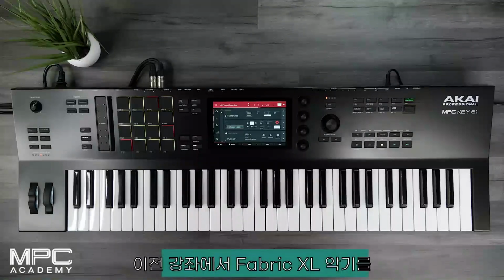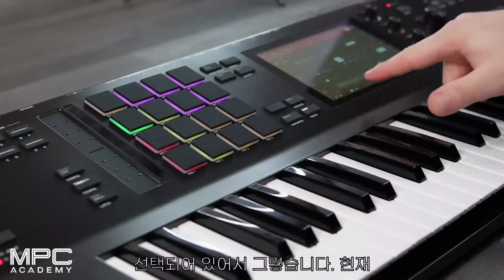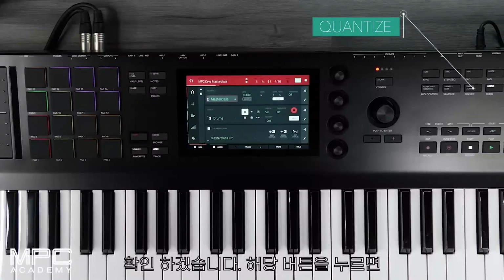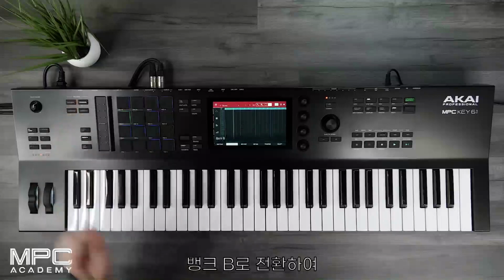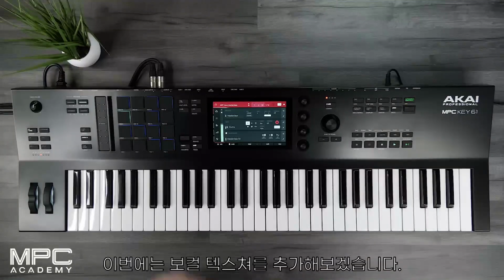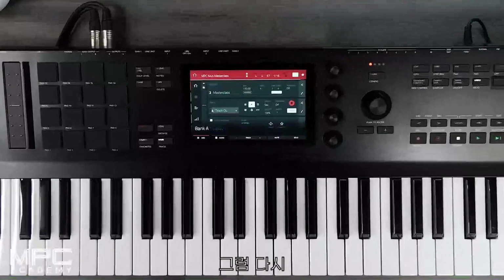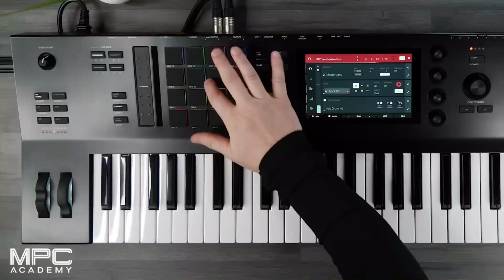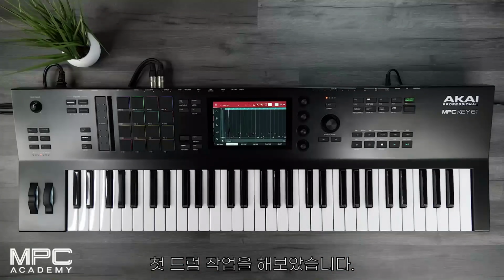[국제미디] 한글자막 AKAI MPC Key 61 마스트 클래스 03강 드럼 비트와 베이스 라인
본 영상에서는 AKAI MPC Key 61을 통해 비트와 베이스라인을 만드는 법을 알려드립니다.
프로젝트 파일은 아래 링크에서 다운로드 받을 수 있습니다.